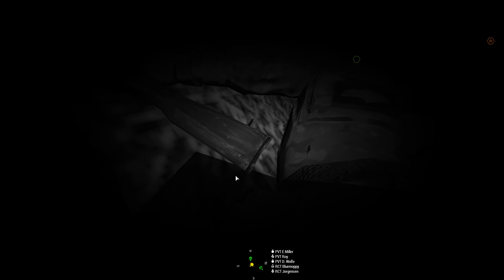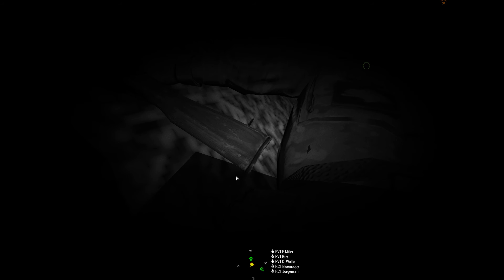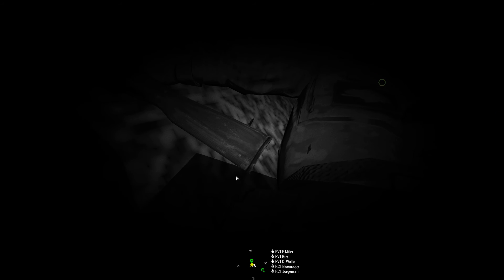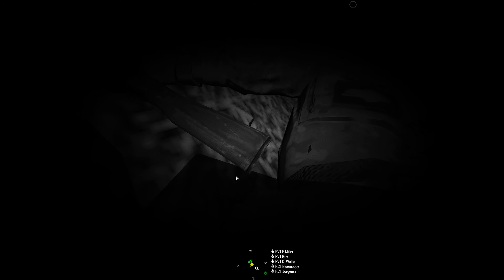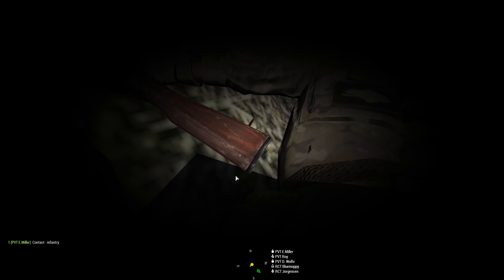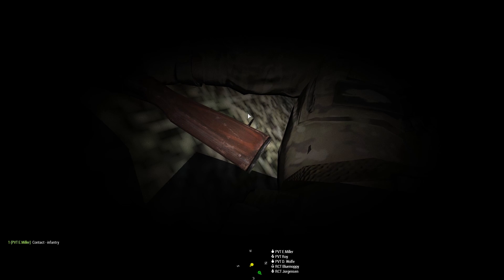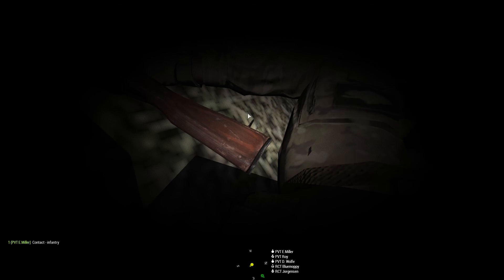[48th MI] "Wolfe's Morphine Overdose"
Thanks, doc.